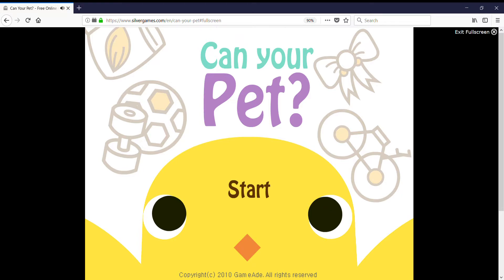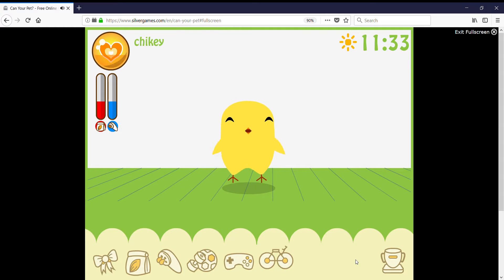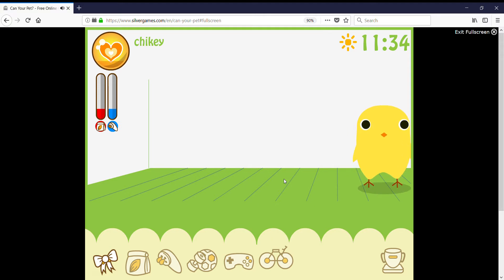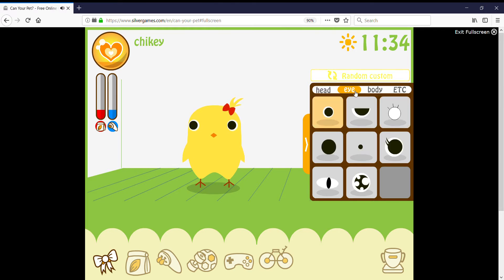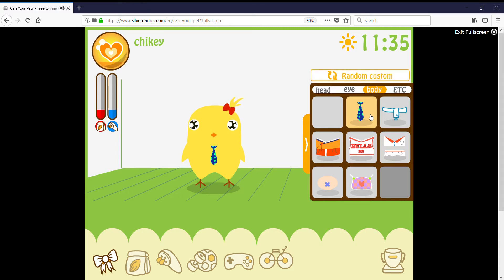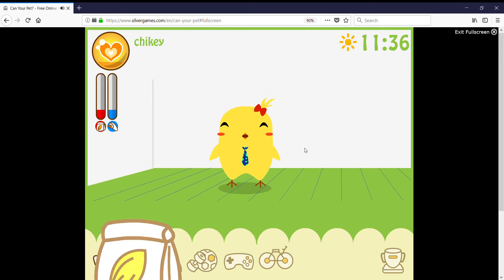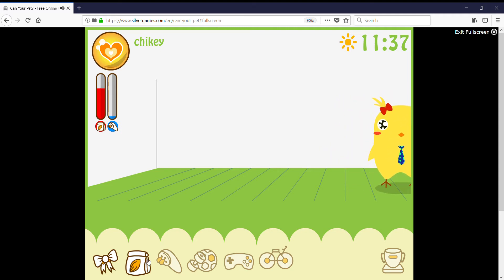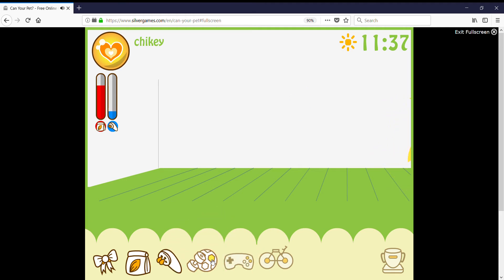sister plays can your pet and she is a vegataryon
she is sooooooooooooooooo mad at ,e